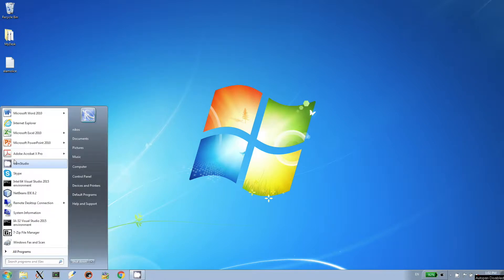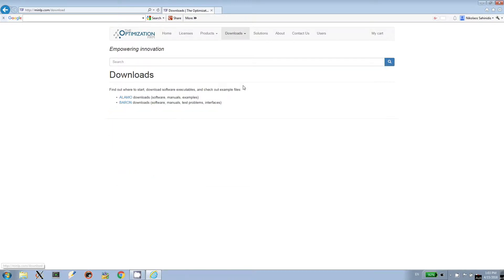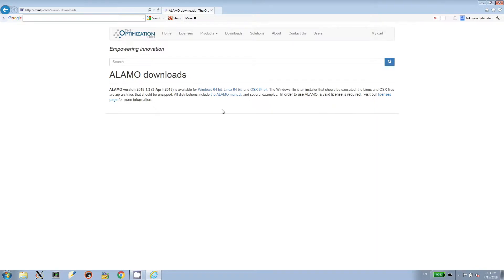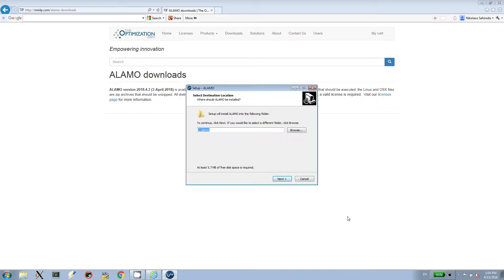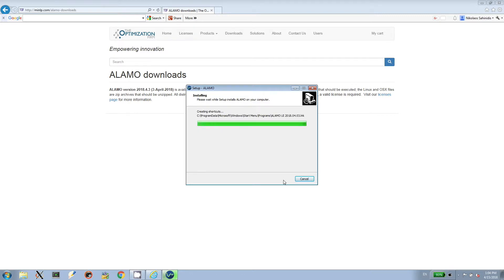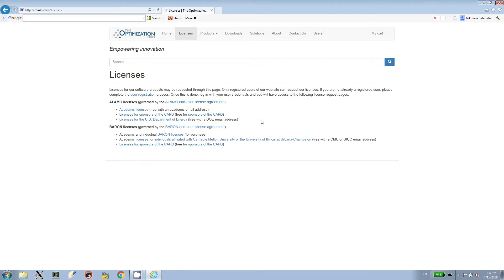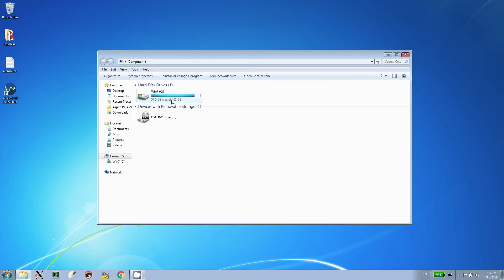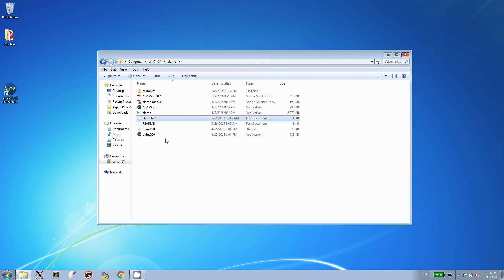How to Download ALAMO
This demo explains how to download the ALAMO software, a novel machine learning software that builds simple algebraic models from data and first principles.